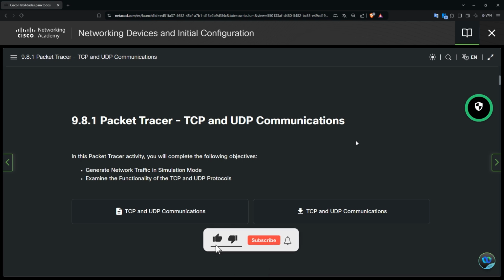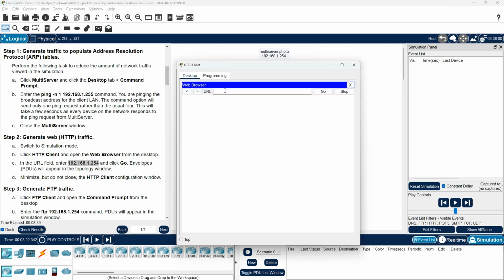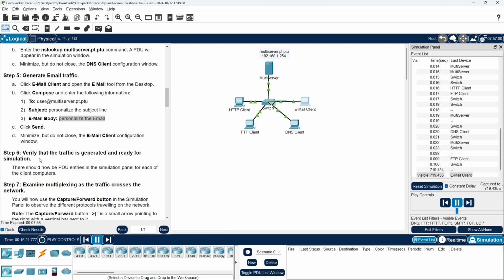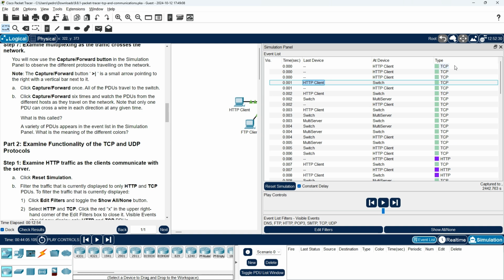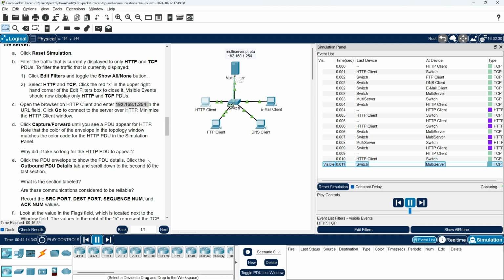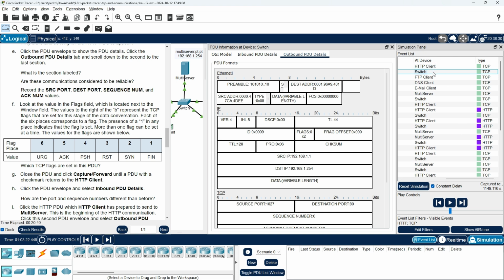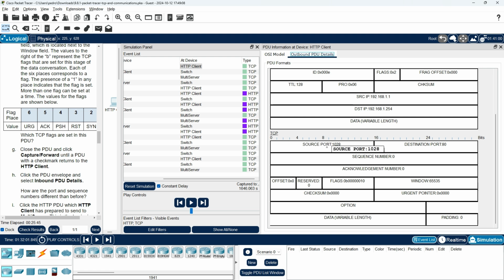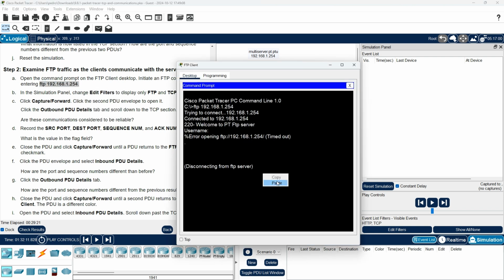🌍 Travel UDP and TCP ✈️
9.8.1 Packet Tracer - TCP and UDP Communications
In this Packet Tracer activity, you will complete the following objectives:

Generate Network Traffic in Simulation Mode
Examine the Functionality of the TCP and UDP Protocols